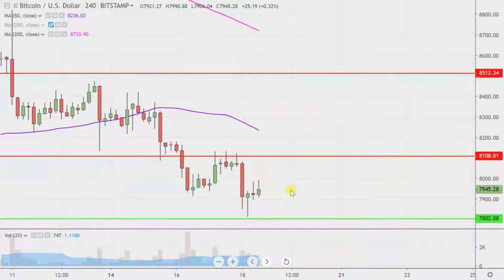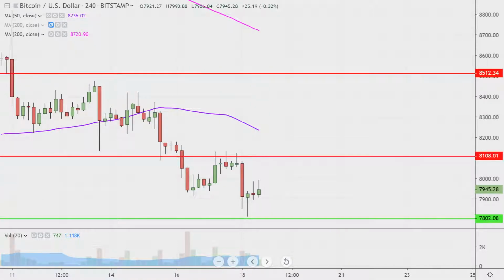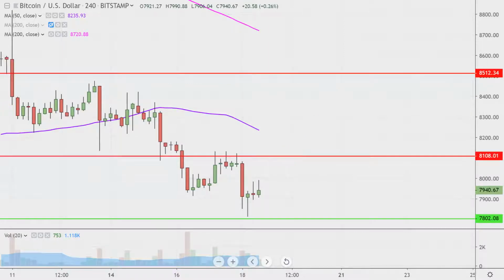Bitcoin Chart Technical Analysis for 10-18-2019